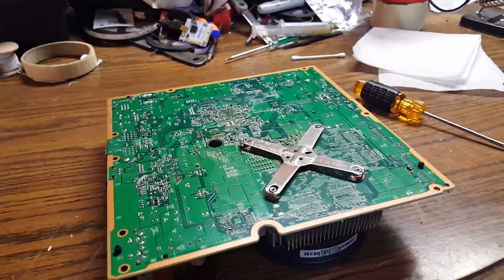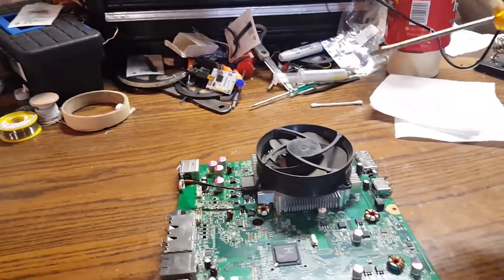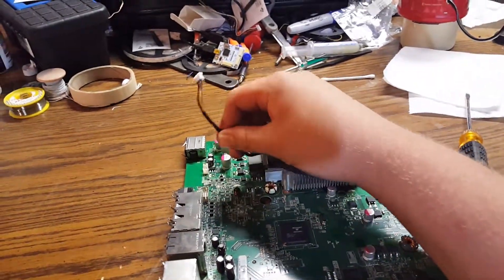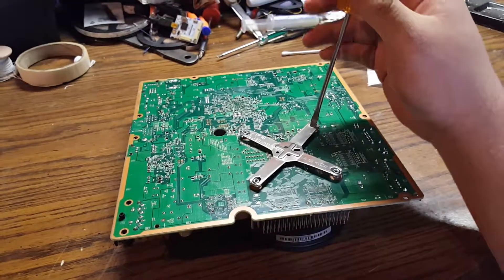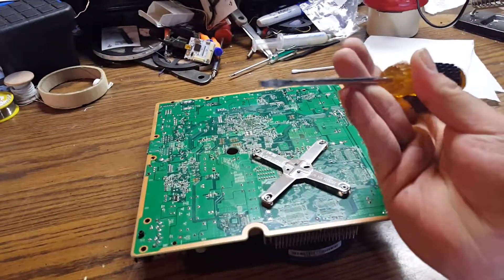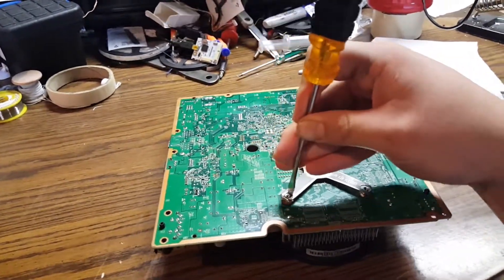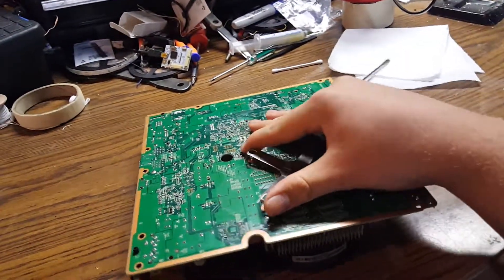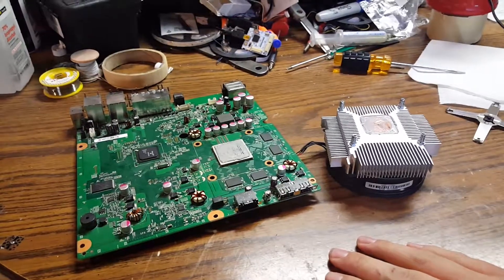How To Remove Your Xbox Heat Sink With Just A Screwdriver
Want to replace your thermal paste due to overheating? In the process of modifying your console but you need a Post Fix Adapter?

Here is how you can quickly and safely remove your heatsink with nothing more than a flat head screw driver.